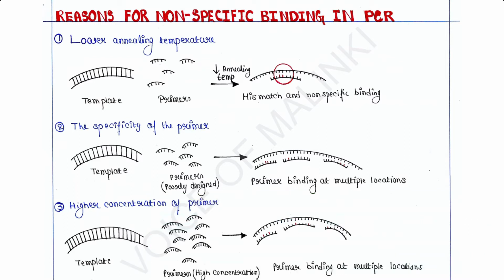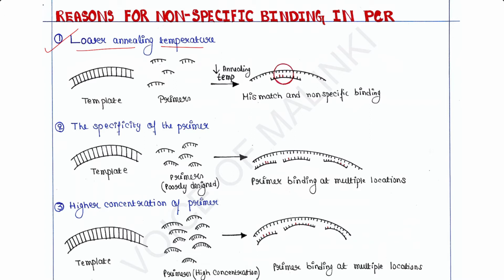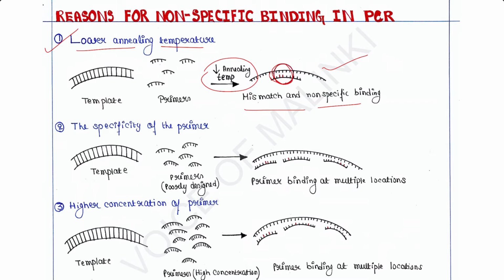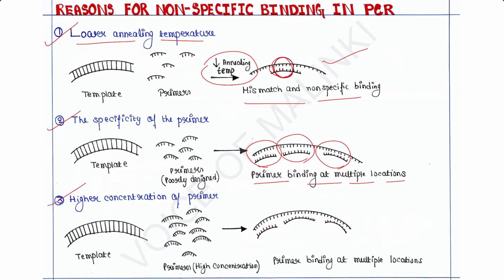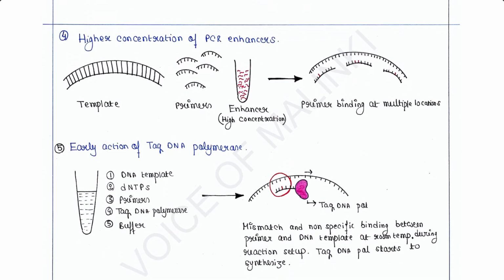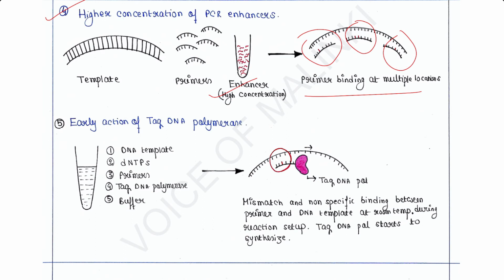Reasons for non specific binding in PCR | PCR Lecture series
Why does non specific binding in PCR occur ?

Restriction digestion
Ligation
Transformation
Learn primer designing (INR 499/-)